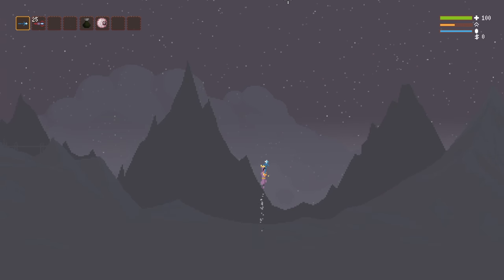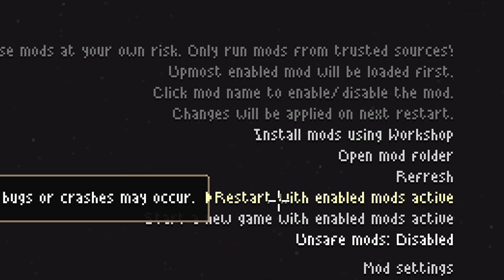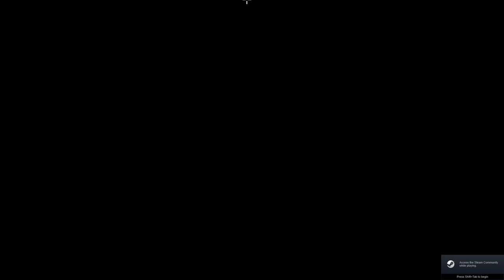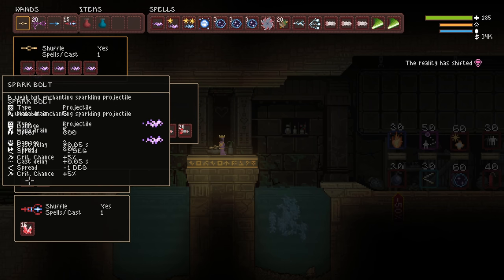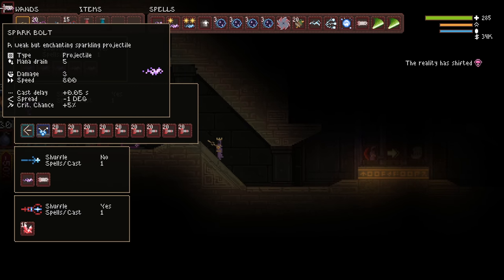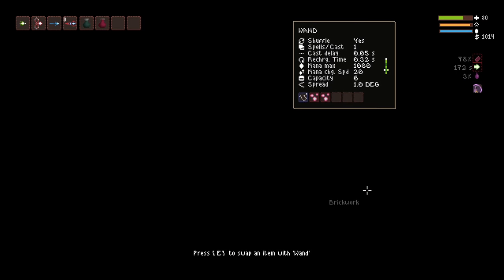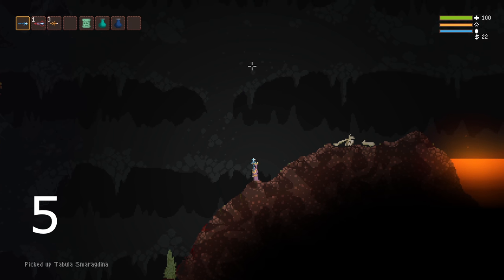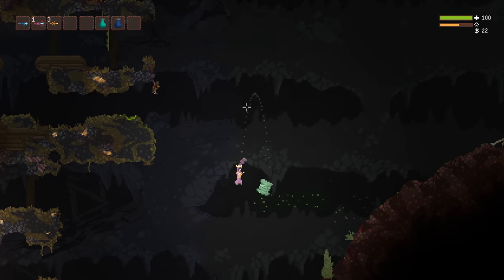"Item Possession" and Other Useful Noita Glitches (patched!)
Noita is perfect...but so perfect that it confidently wears its bugs on its purple-robed sleeve like trophies. Here are a few such bugs that may be useful to exploit for various reasons. Have fun. These might end up being patched.